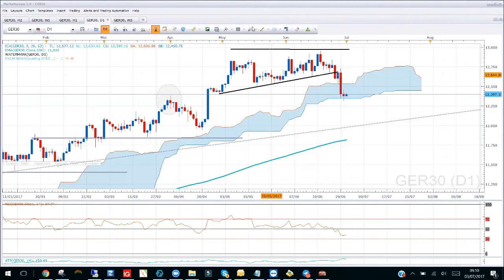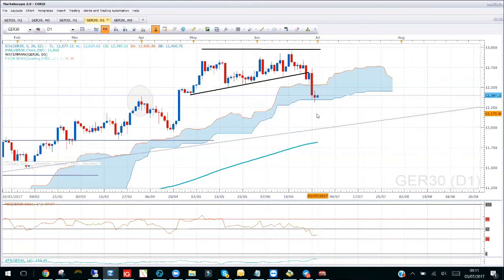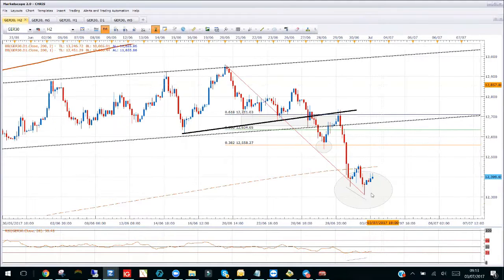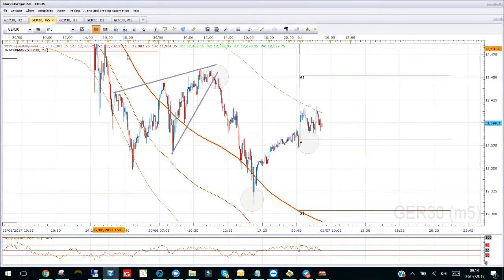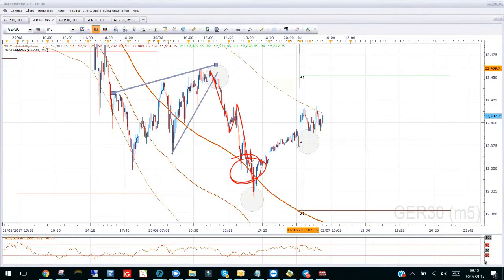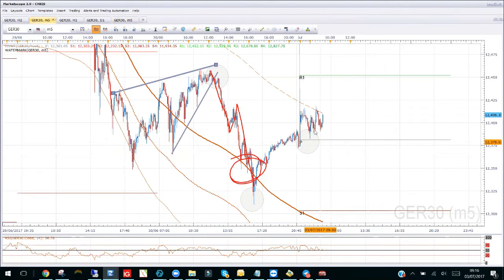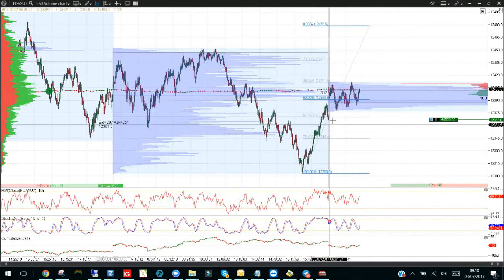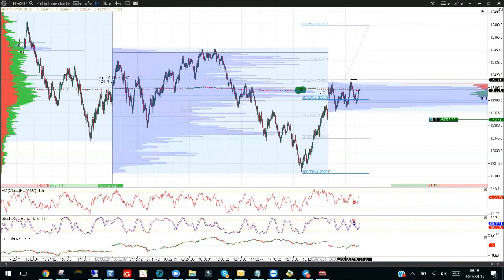Dax Technical Analysis 03-07-2017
Good morning traders! This week I have marked out a potential strategy based on an emerging balance point, let's see if that plays out. We have various indicators on the charts that suggest some interesting moves and I have been looking at a new strategy for ATAS, using a volume chart and some oscillators. Login or register to view the article and the video.